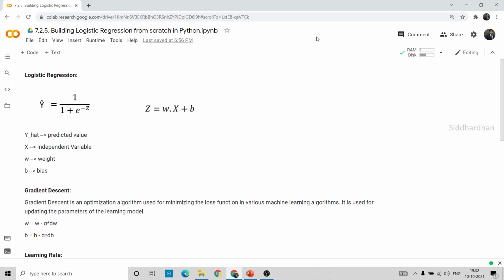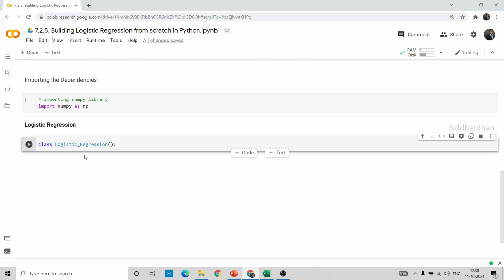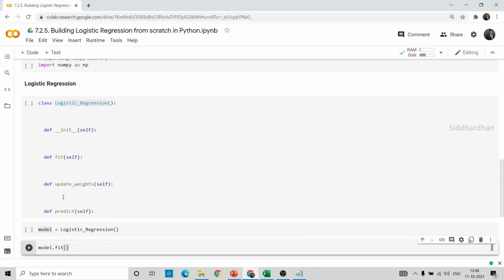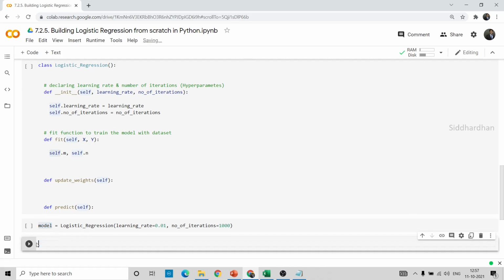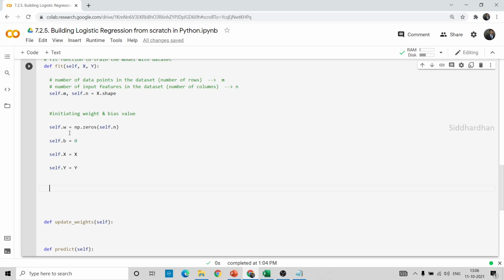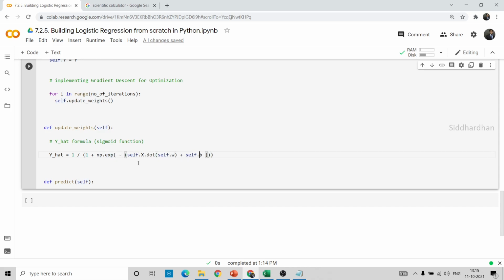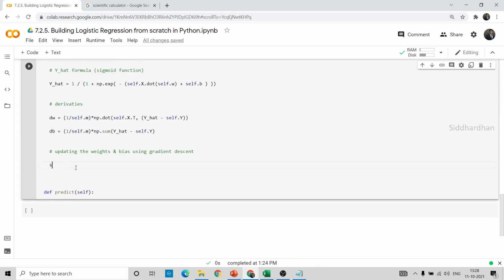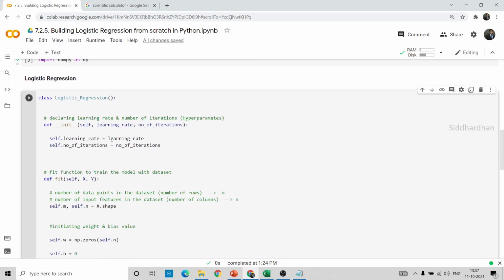7.2.5. Building Logistic Regression from scratch in Python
This video is about building Logistic Regression model from scratch in python.